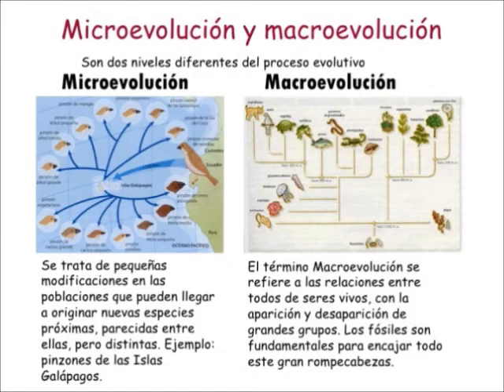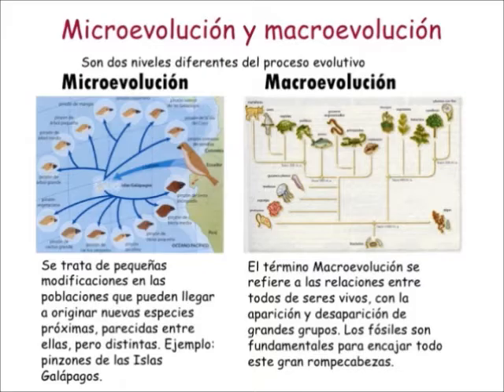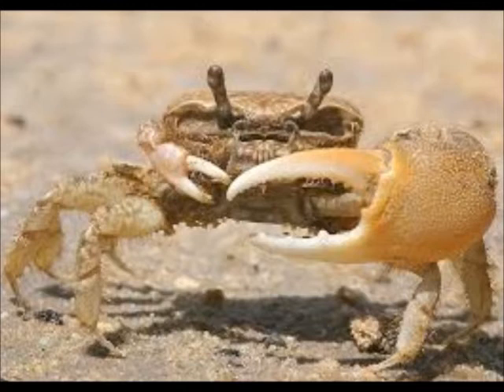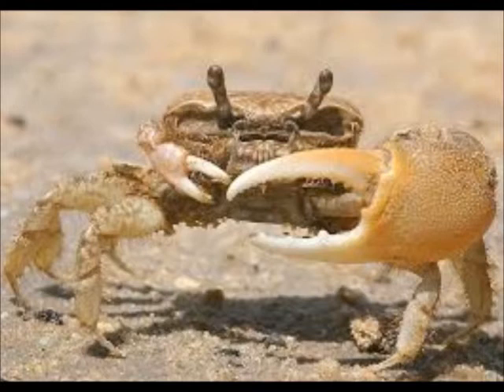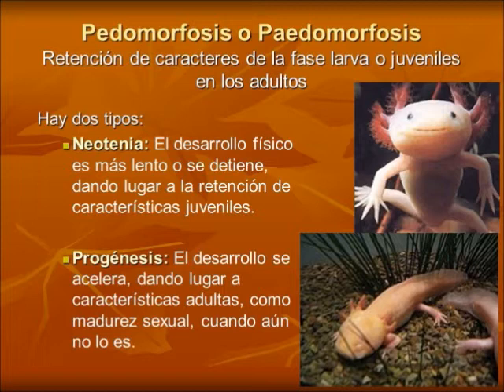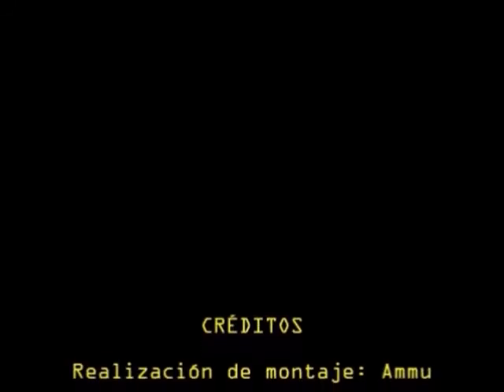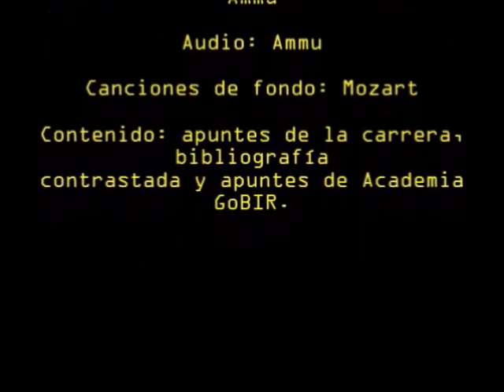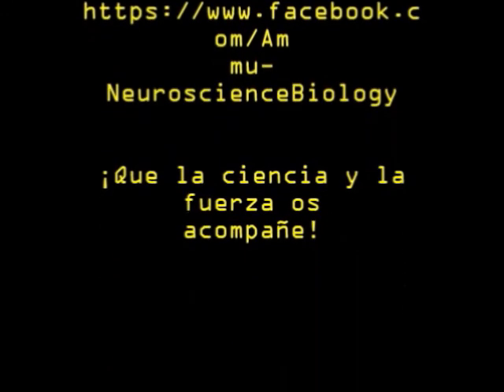Principios de Zoología 3. Teoría de la evolución 2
Buenas ammucurios@s

Bienvenid@s a otro vídeo donde seguimos hablando de evolución y de cómo esta es el principio de las ciencias como la paleozoología y la zoología.

donde siempre pongo más cositas y demás de ciencia para que no tengáis que esperar entre vídeo y vídeo.

os dejo el correo de contacto, por si os volvéis ricos o montáis una empresa y queréis contratarme, o para hablar de ciencia y demás

Un saludo a todos

que la ciencia y la fuerza os acompañe

Ammu